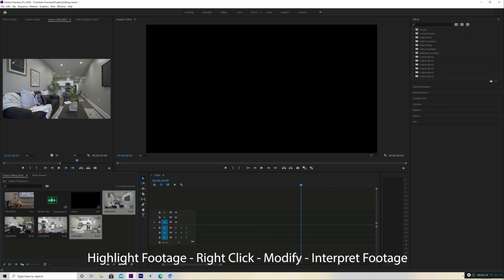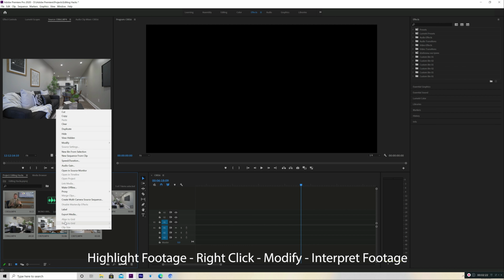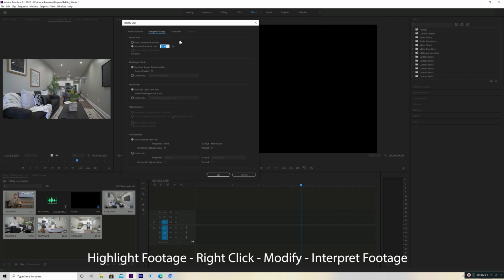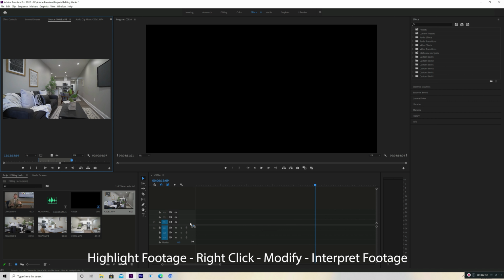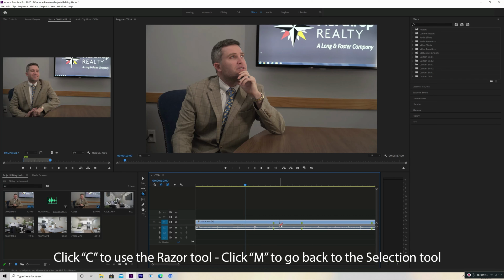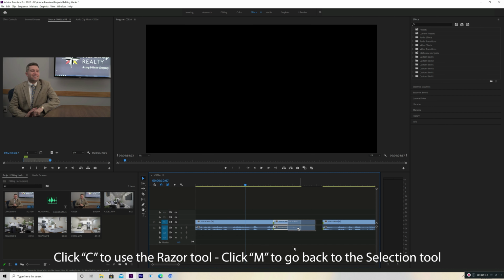4 Video Editing Hacks That will Save you a ton of time...Adobe Premiere Pro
4 Video Editing Hacks That will Save you a ton of time... These are things that I use all the time! It seriously saves me so much time in my workflow. These are for Adobe premiere pro

My Camera setup:
2 - Sony A7III
Go to Lens : Sony 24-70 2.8 GM
Portrait : Sony 85 1.8
All around and Gimbal work : Sony 35 1.8
Real Estate : Tamron 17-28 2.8
Gimbal : Zhiyun Weebil S

Go-To Youtube Camera setup:
Sony A6600